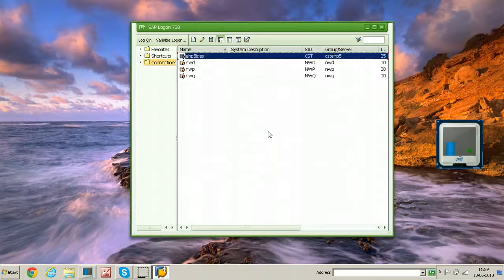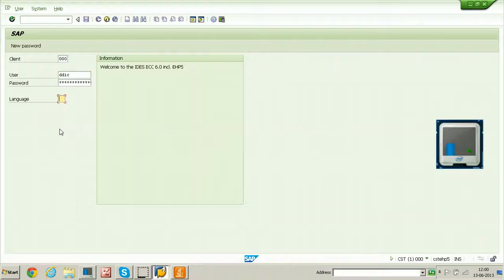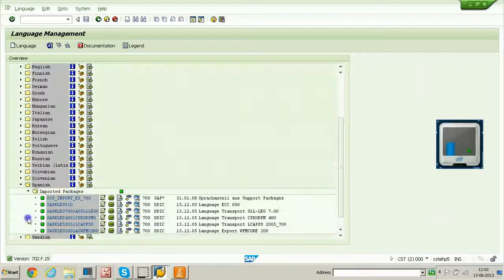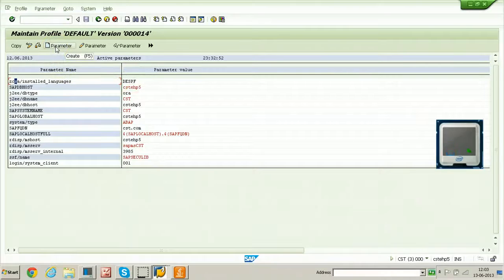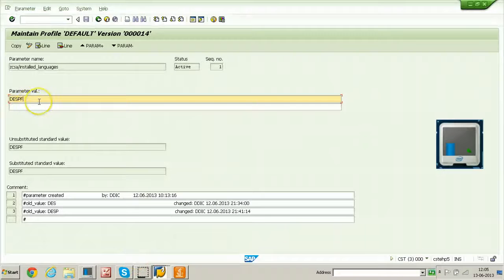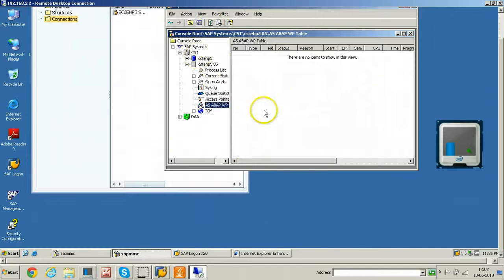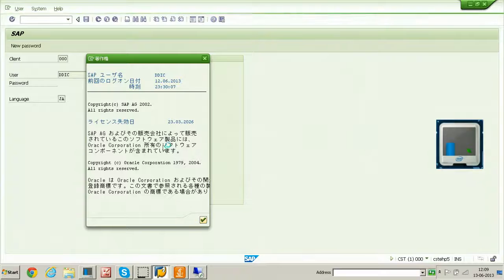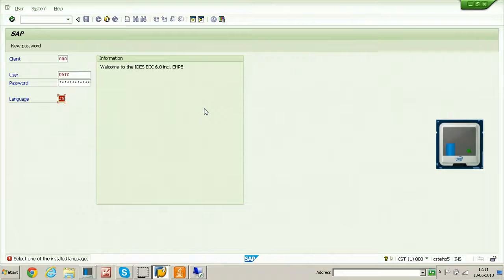How to activate extra language in sap ecc ides system